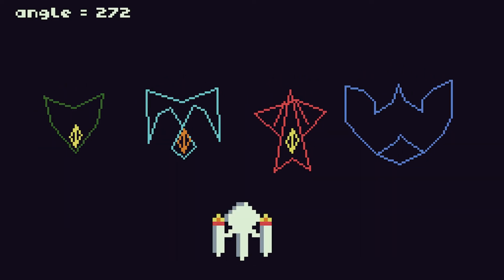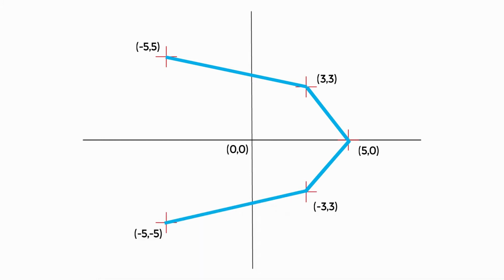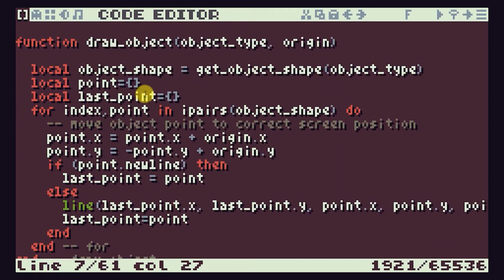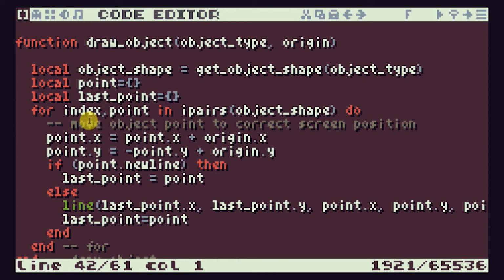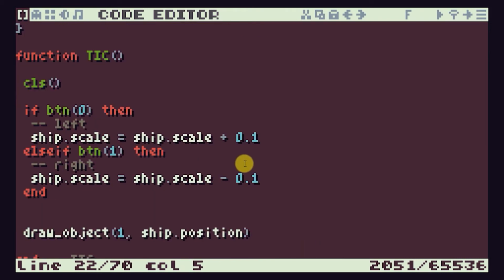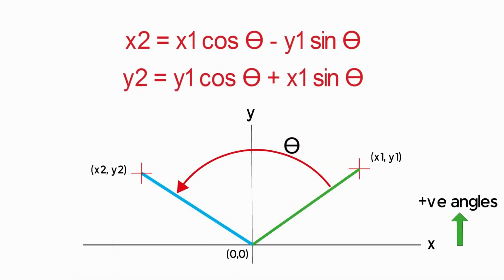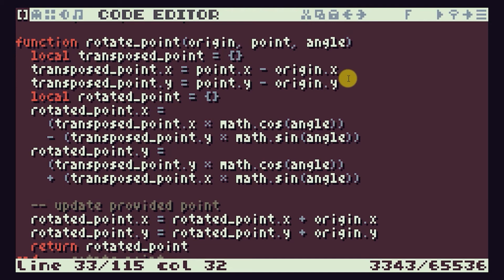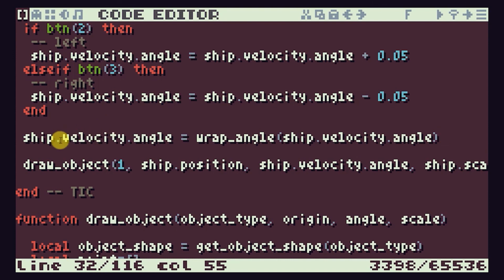Creating Vector Graphics for Space Commander - TIC80 game coding tutorial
Let's get started on coding Space Commander with a look at how to design and code our vector graphics engine.

Traditional bitmap sprites are hard to rotate smoothly. Using vector images gets round this problem by using lines to draw each game element; enemy ships, bullets, missiles, etc. But there is no built in code to create and handle these sorts of images.

So let's write our own graphics engine!

Make sure you check out the main project pages on my website for all the code and files used in this lesson.